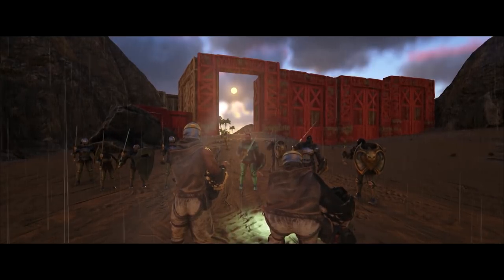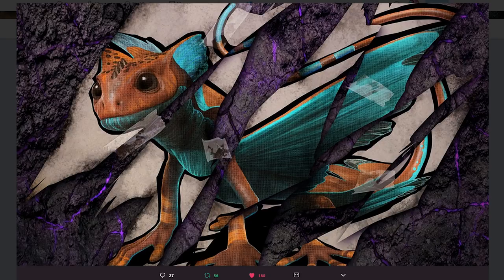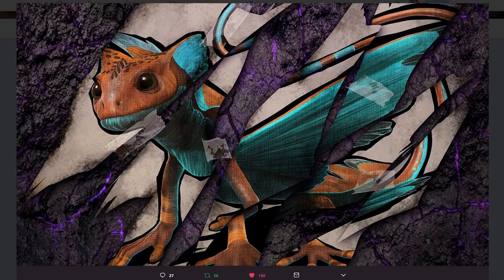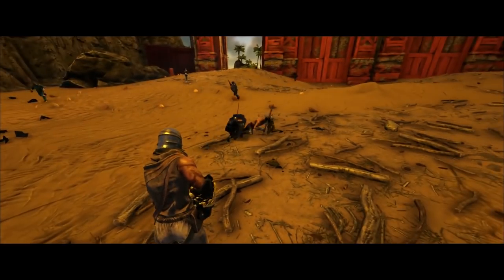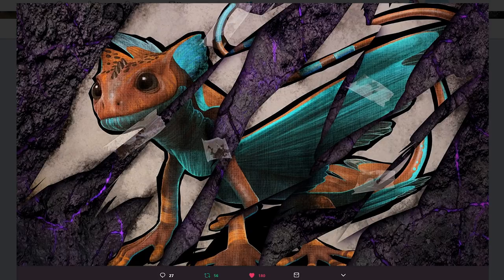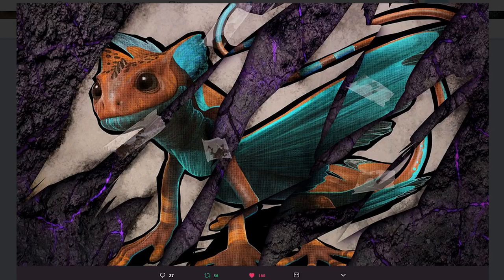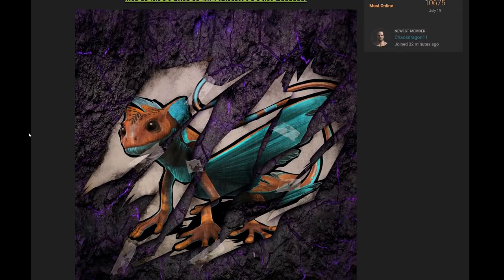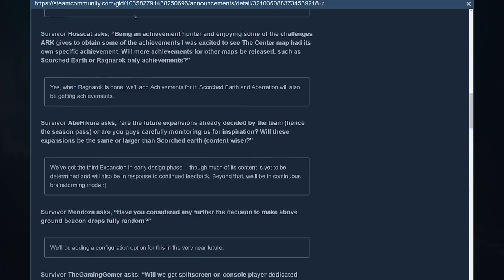📌Ark: Survival Evolved 👉🏿 WINGED GECKO - New dossier released! ABERRATION What we know so far!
Today we're gonna be taking a closer look at a new dossier that's been released for the upcoming Ark: Survival Evolved DLC - Aberration! More about this below!

AN ARK GONE AWRY
Aberration places survivors on a damaged ARK: its internal atmosphere has leaked away, resulting in a harsh surface with intense radiation, and a plethora of lush biomes underground. With the maintenance systems of this ARK malfunctioning, the many hazards, creatures, and nature of the environment present a thrilling new world to explore and master.

The intense radiation of Aberration has led to incredible genetic mutations, resulting in new creatures with amazing abilities! Among others, clamber up walls & glide through the air on the back of a camouflaging chameleon-like ‘Rock Drake’, keep the dark at bay with a friendly ‘Lantern Pug’, grab and toss multiple creatures simultaneously with a massive ‘Cave Crustacean’, or -- if you are talented enough to tame one -- command the vile ‘Nameless Queen’ to impregnate your foes with a horrifying reproductive chest-burster!

New tools are on-hand to survive on the world of Aberration, while opening up many possibilities for new competitive and cooperative scenarios. Traverse the ARK using cave-climbing picks, gliding wingsuits, and ziplines. Learn advanced engrams to dominate the harsh environment, protect yourself with hazmat outfits, charge lanterns, explosive rounds, batteries, glowsticks, railguns and much more. Thrive by gathering new resources, using fishing baskets, gas collectors, fortify your home within the caverns using cliff structures, and much more!

Earthquakes, radiation exposure, gas leaks, and Element chambers are among the many hazards that survivors will learn to grapple with Aberration’s varied biomes, both aboveground and below the surface. But among the greatest challenges on this ruined ARK is the hierarchy of unrelenting Nameless, requiring constant vigilance & Charge Energy to defend against! And in the deepest depths of Aberration, their terrifying -- yet somehow familiar -- master awaits… will YOU be among the survivors powerful enough to face him?

NITRADO is the official server host of THE SHAFT! Great control panel, service, and performance. Did you know Nitrado actually hosts all the official Ark: Survival Evolved servers too?

Consider throwing a few dollars at us so we can continue to bring you great content! Patrons get early access to videos before we post them on YouTube also some server rewards for certain patrons!